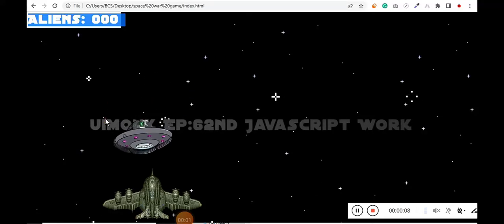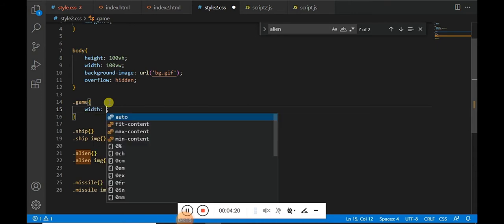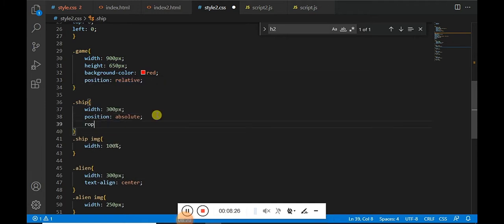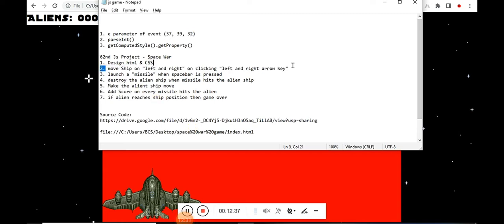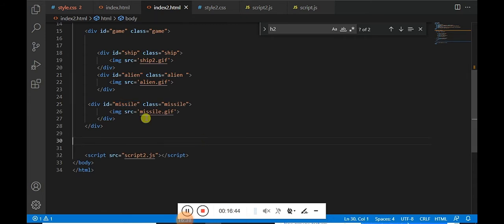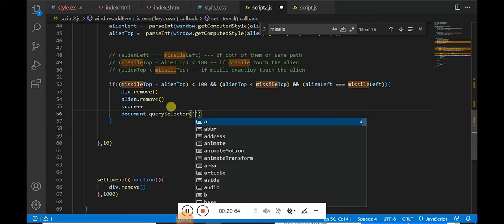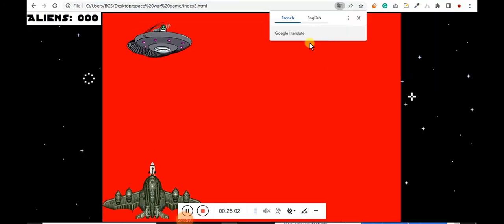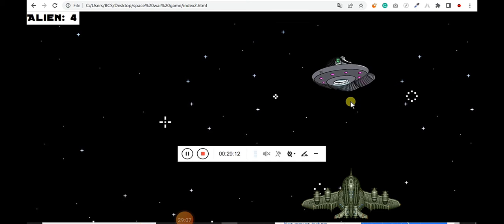Ep62 - Alien Invader JavaScript Game Tutorial with source code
Ep62 - Space War Javascript Game tutorial with source code
1. Design HTML & CSS
2. move Ship on "left and right" by clicking the "left and right arrow key"
3. launch a "missile" when the spacebar is pressed
4. destroy the alien ship when a missile hits the alien ship
5. Make the alien ship move
6. Add Score on every missile that hits the alien
7. if alien reaches ship position then game over